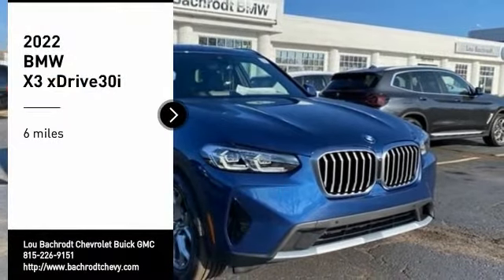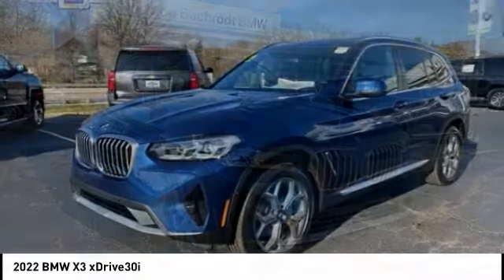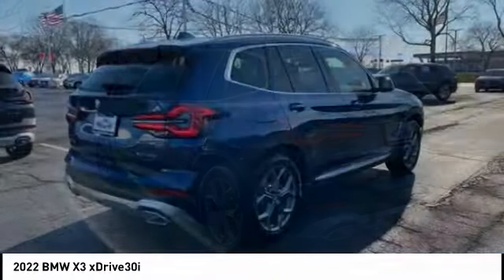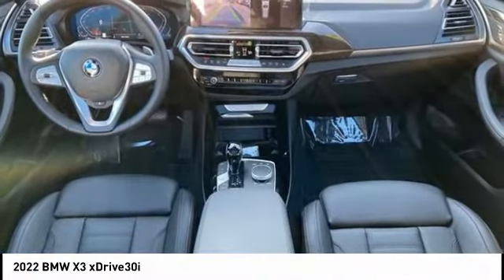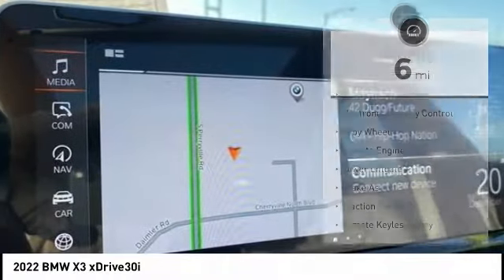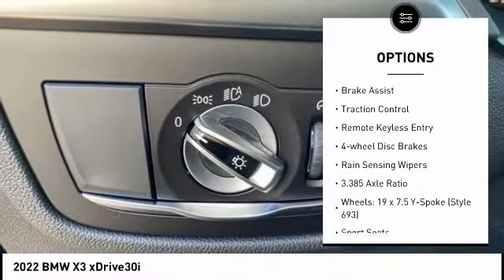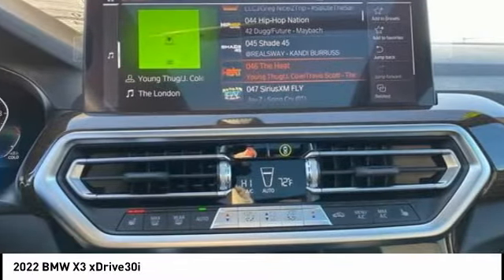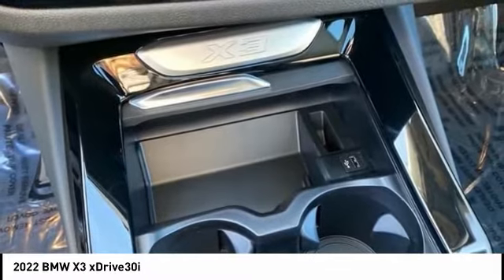2022 BMW X3 72020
2022 BMW X3 xDrive30i

Recent Arrival! X3 xDrive30i Blue Metallic 4D Sport Utility 2.0L I4 TwinPower Turbo AWD SHOP FROM HOME!!, WE SHIP ANYWHERE IN THE US!!, 8-Speed Automatic Sport. 21/28 City/Highway MPG   Price does not include tax, title, license, doc fee or dealer added accessories. Our goal is to make your car buying experience the best possible. Lou Bachrodts virtual dealership offers a wide variety of BMW incentives, service specials, and BMW parts savings. Conveniently located in Rockford, IL we also serve Beloit, WI and Janesville, WI. If youre looking to purchase your new dream car, youve come to the right place. At Lou Bachrodt we pride ourselves on being the most reliable and trustworthy BMW dealer around. Our inventory is filled with some of the sweetest rides youve ever seen! Were the kind of BMW dealer that takes the time and listens to the wants and needs of our clients. We understand that buying a car is a process that takes a certain amount of careful consideration. Its a lot to wrap your head around but at Lou Bachrodt we do our best to make the car buying experience an easy one. Were the kind of Rockford, IL car dealer that helps you decide exactly what youre looking for. We wont ever make a sale that our customers will end up being unhappy with. Were proud to be the type of Rockford, IL BMW dealer that strives for 100% customer satisfaction.